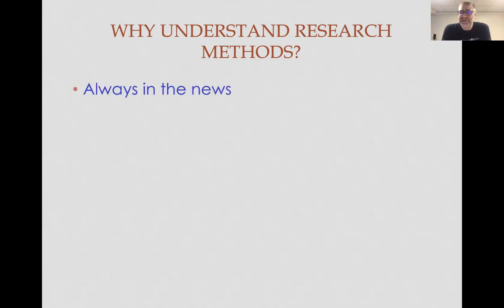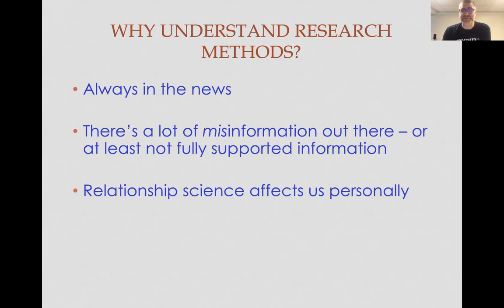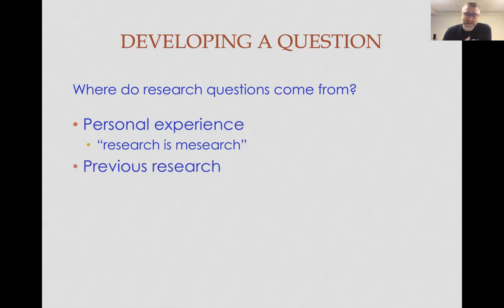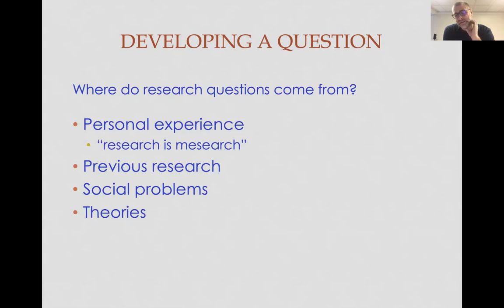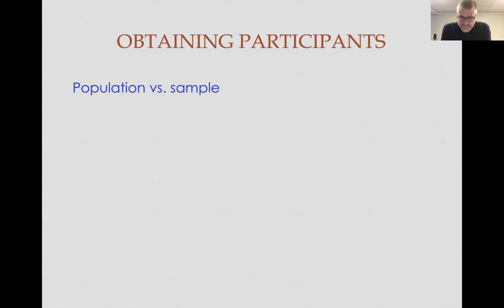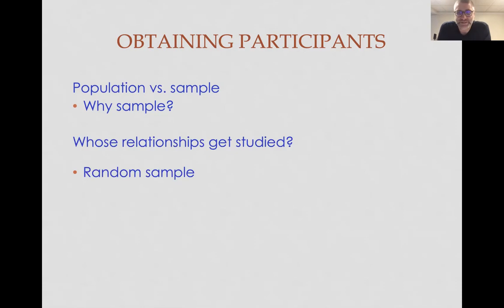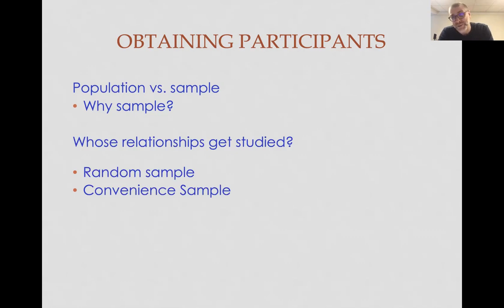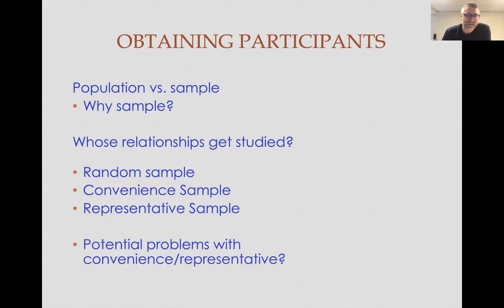Ep. 3: COM 425 - Communication in Close Relationships - Research Methods Part 1